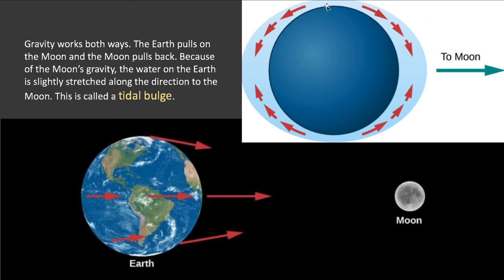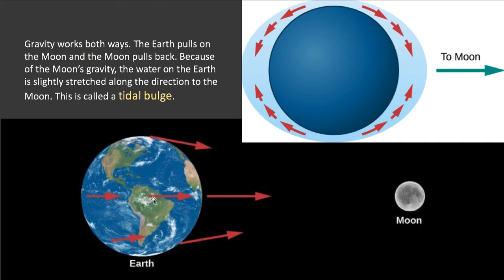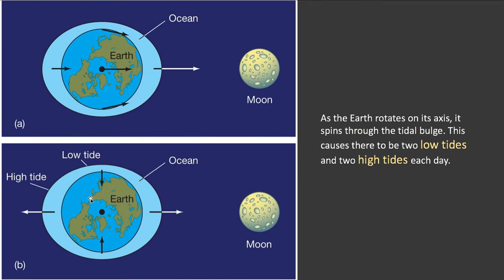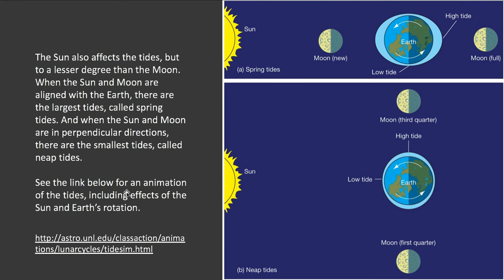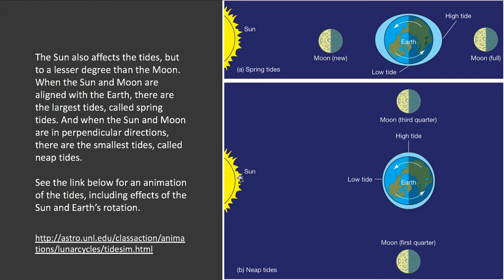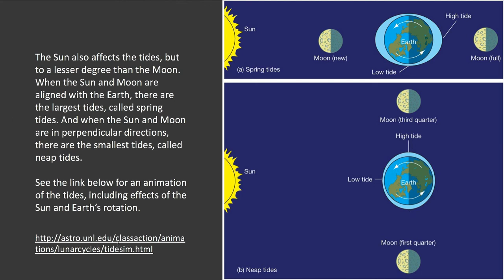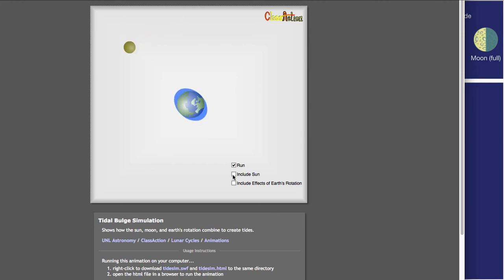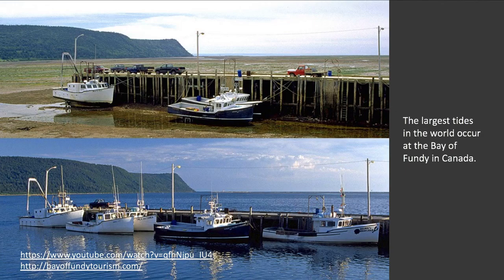Lecture 3 C